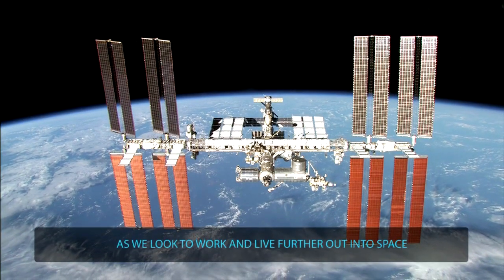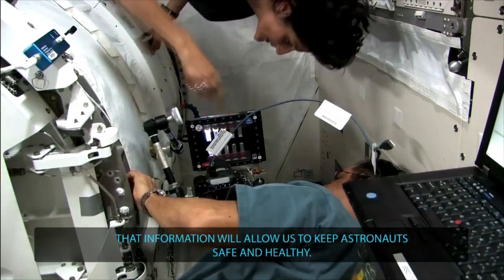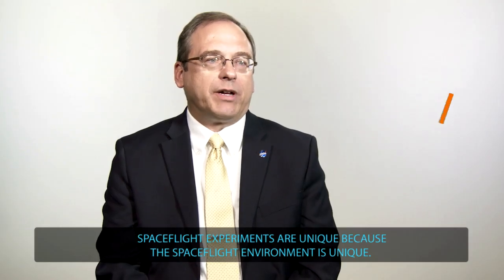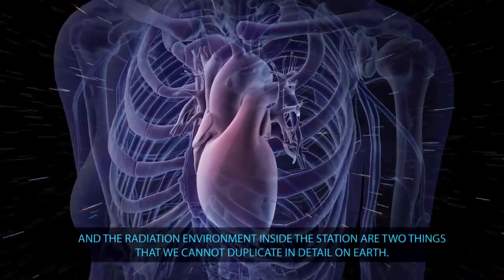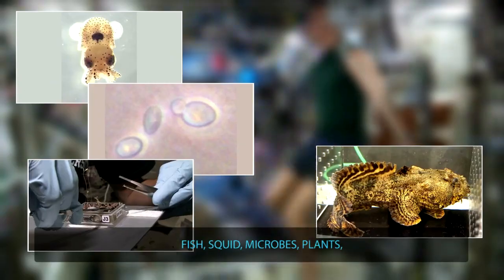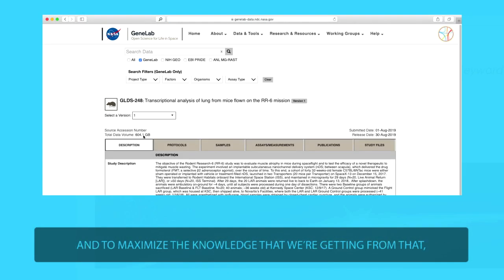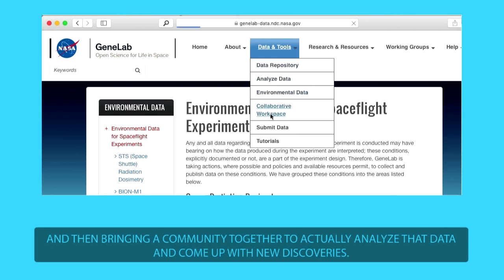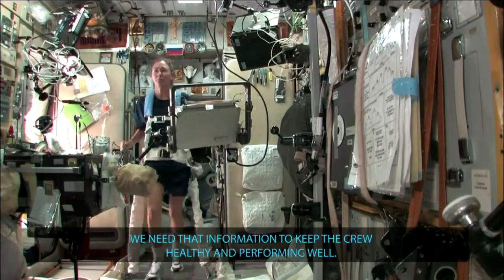Living and Working Valuable Spaceflight Data Collaboration Tool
The International Space Station is the largest human-made structure in low Earth orbit (LEO) and serves as a space environment research laboratory where astronauts perform experiments in several unique fields including physics, astronomy, and biology. NASA’s Genelab collects valuable spaceflight experiment data for researchers and scientists to learn from this unique environment. GeneLab is an interactive, open-access resource where scientists can upload, download, store, search, share, transfer, and analyze omics data from spaceflight and corresponding analogue experiments. The biological studies conducted on the International Space Station generate critical data that scientists use to determine how terrestrial biology changes as a result of spaceflight.